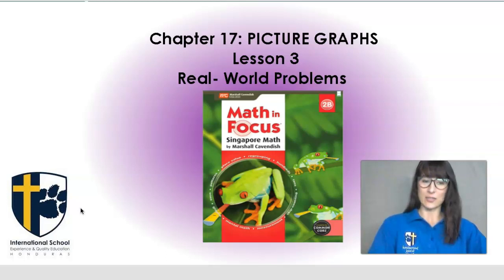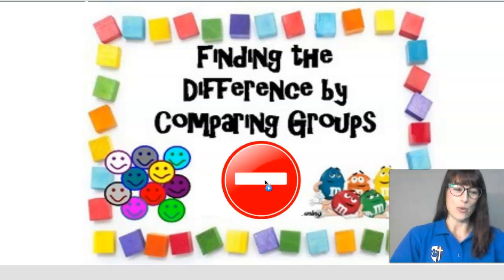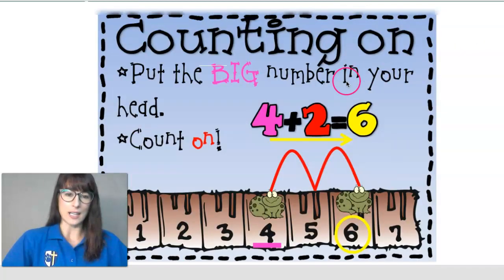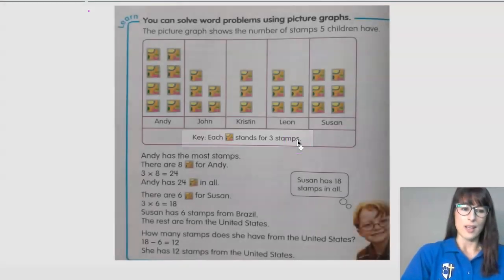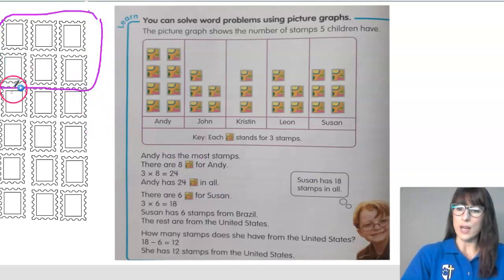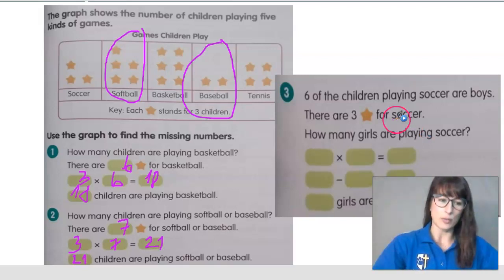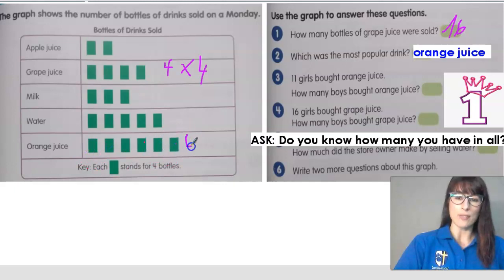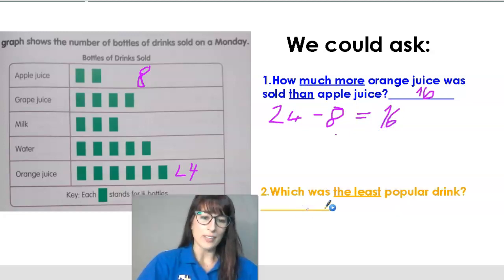Chapter 17, Lesson 3: Real- World Problems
In this video you will learn how to solve real  world problems using picture graphs.